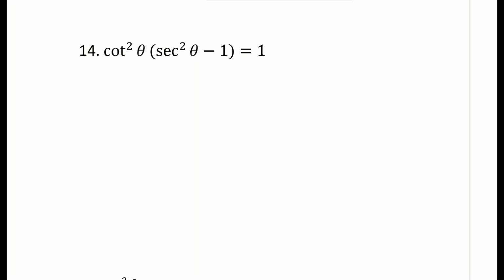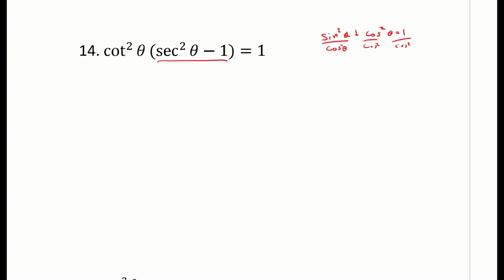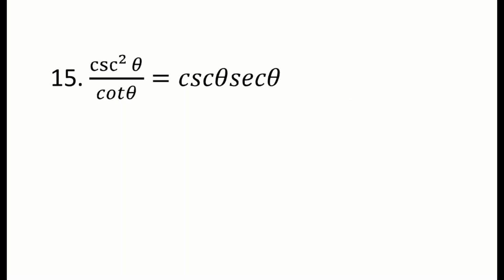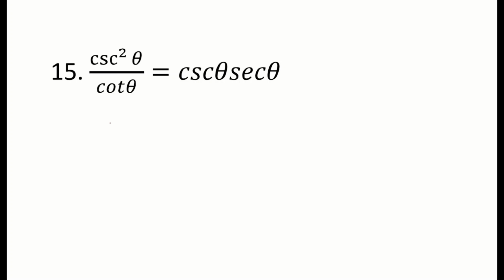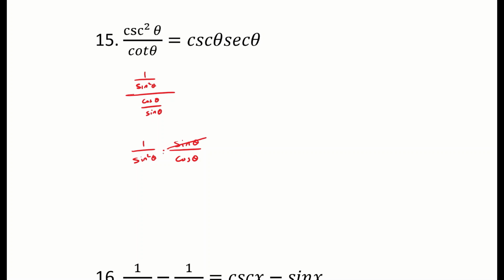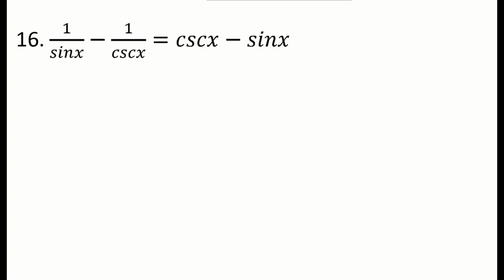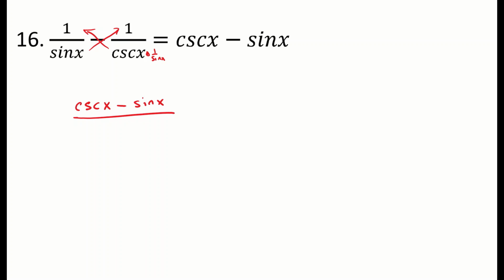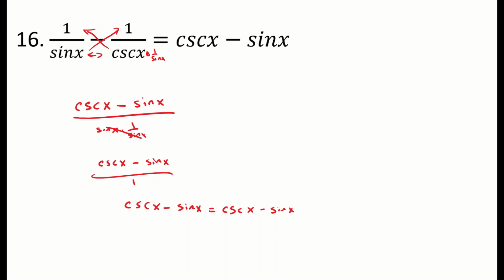verifying trig identities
proving/ verifying trig identities